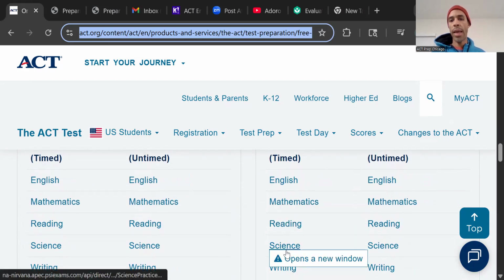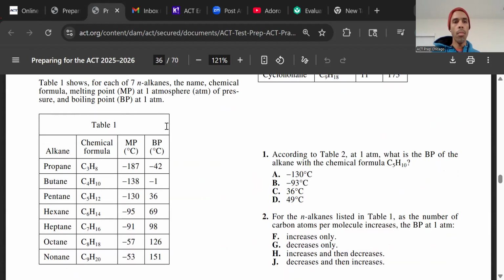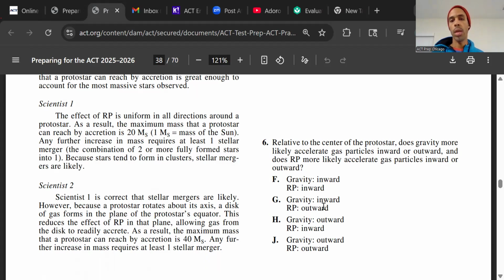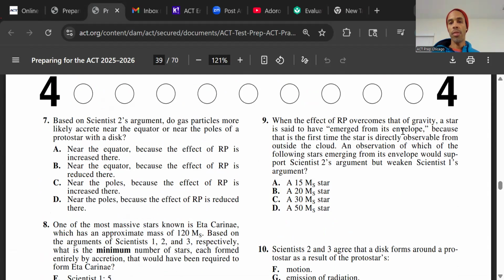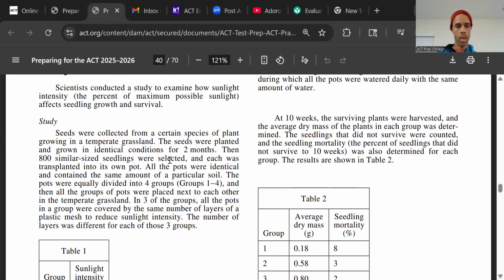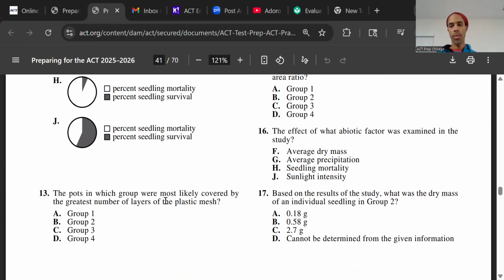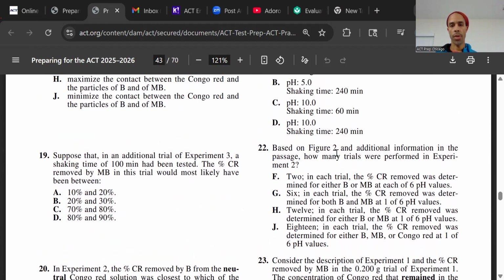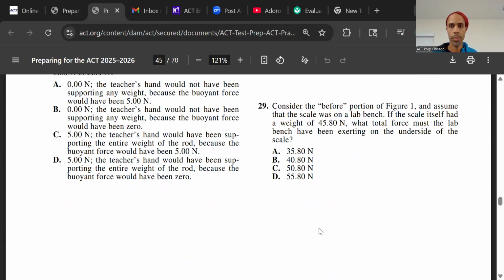ACT Online Practice Test 2 (Preparing for ACT 2025-6) - enhanced/digital/pdf - Science-part 1- #1-23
Answer explanations for the ACT Practice Test 2 Science #1-23 from the Official ACT website

Transcript